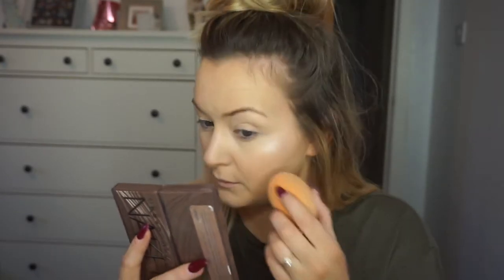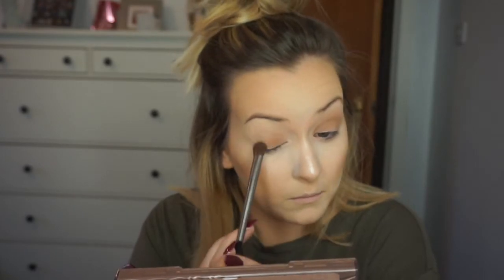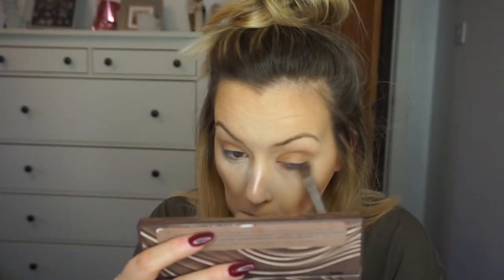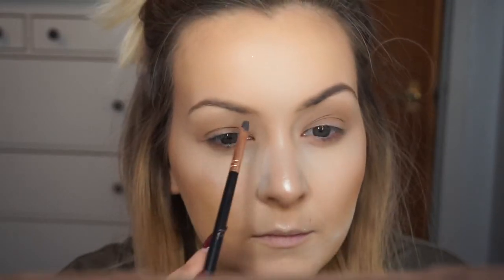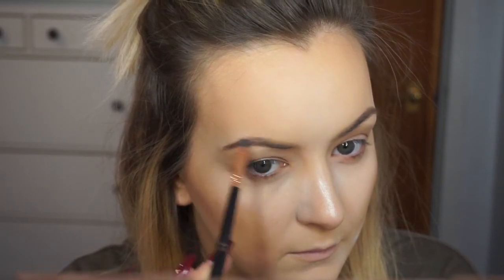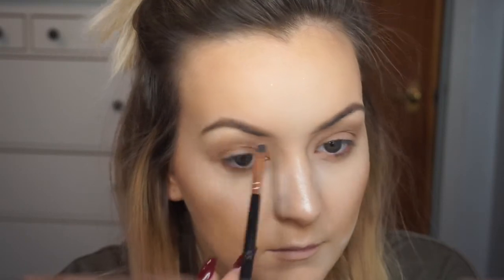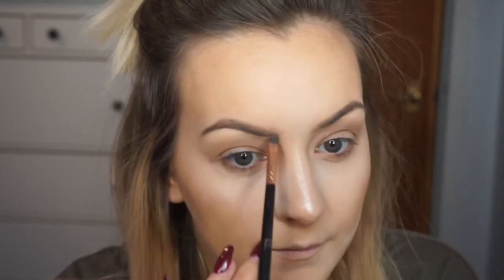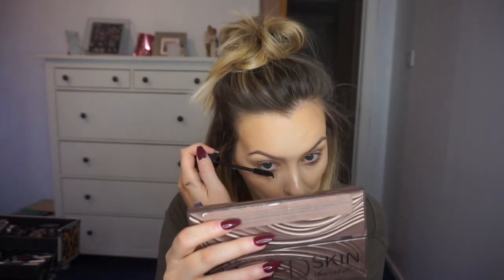10 MINUTE MUMMY MAKEUP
A little easy glam mummy friendly makeup tutorial which takes around 10 minutes to do. The more you do this the faster you'll become. Perfect if your in a rush but still want a little more glam!